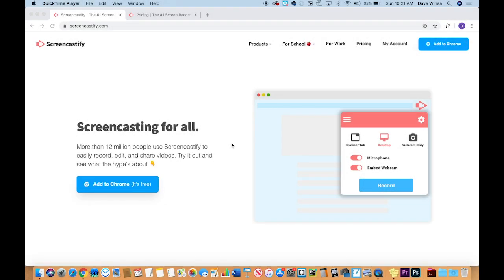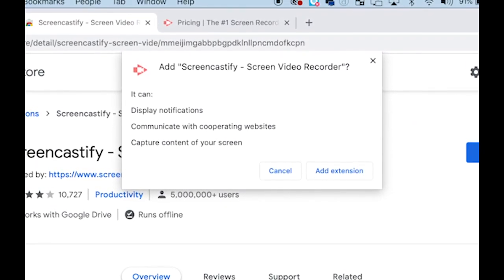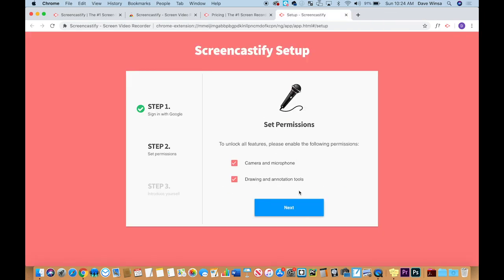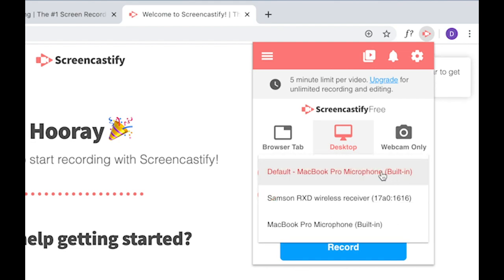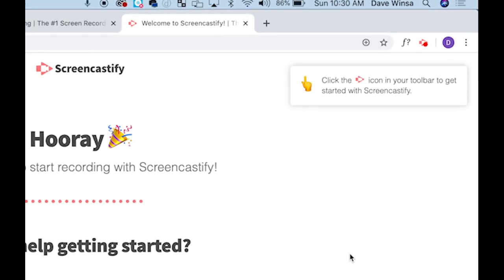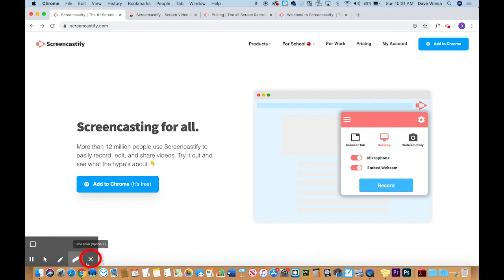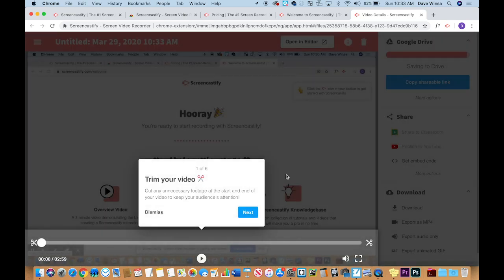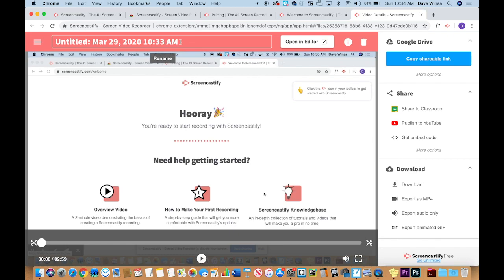Ed Tech Tutorials - How to setup and use Screencastify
This video demonstrates how easy it is to install, setup and use the Google Chrome Extension Screencastify to create video recordings of your screen.

The free version of Screencastify is used in this video, which limits you to 5-minute videos; you can purchase a license ($29 USD for educators) that will allow you to create unlimited length recordings on your machine.

Two of the key benefits of Screencastify is that you can draw and annotate in your videos as you record, and all your videos are uploaded to Google Drive to save space on your machine.  You can then download the video in MP4 format in order to use in a video editing program - but Screencastify also has its own editor that can be used to do minor edits like trimming the video.